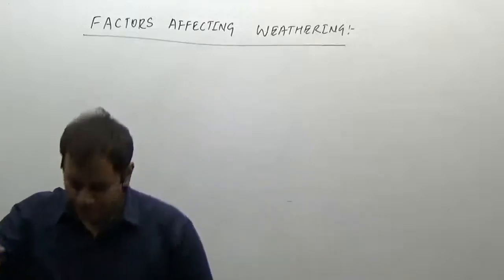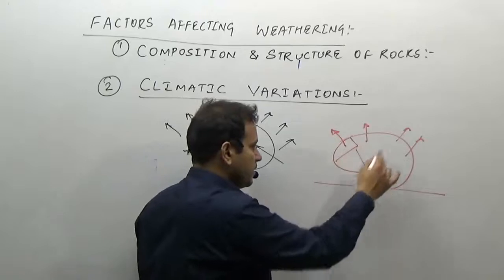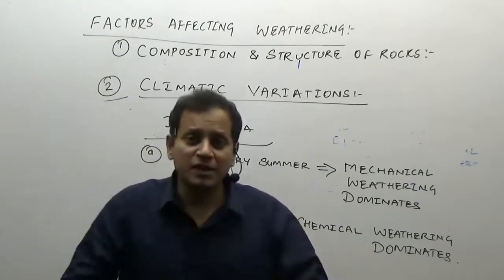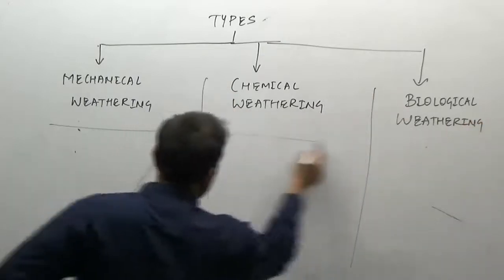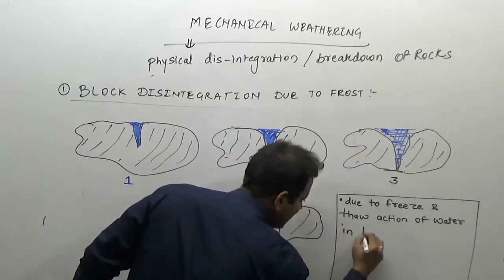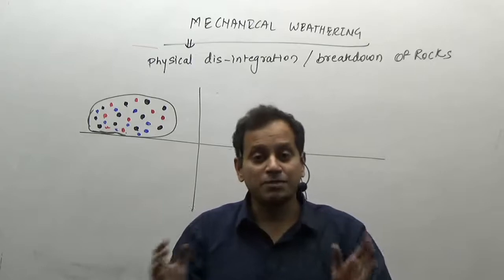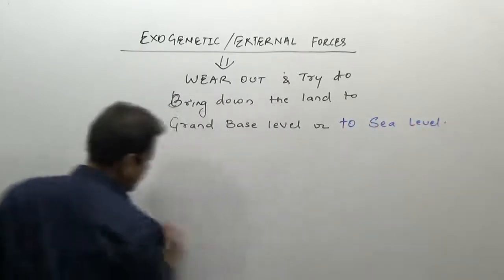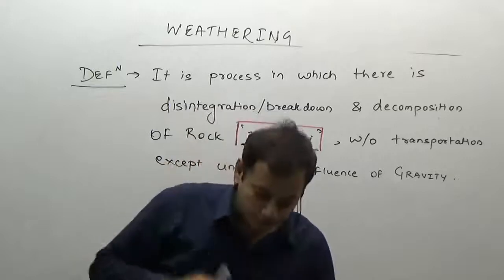Weathering Part I